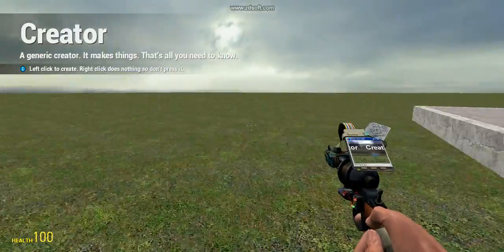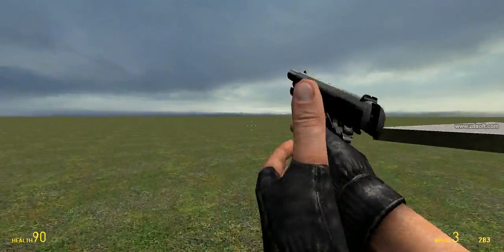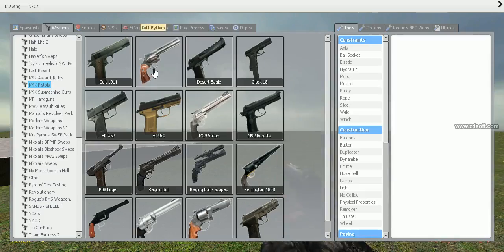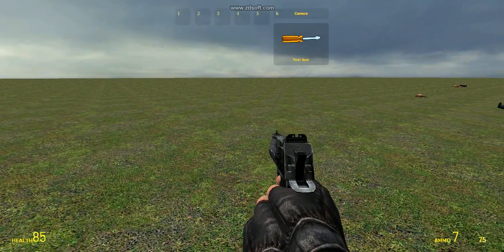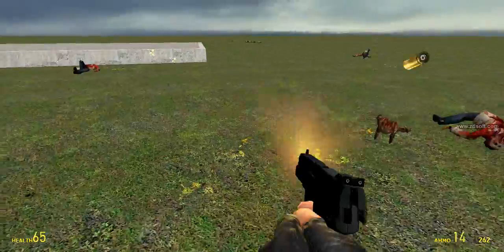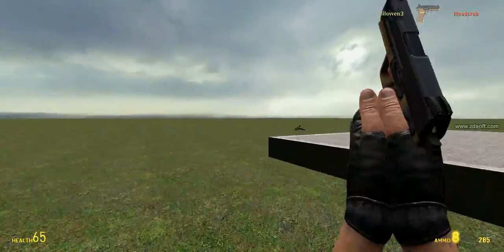M9k Handguns- Gmod